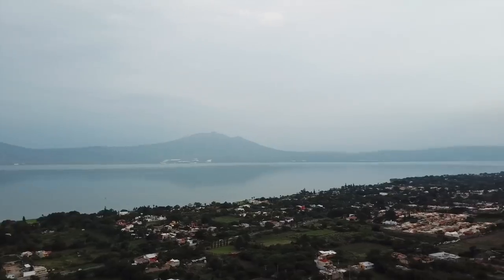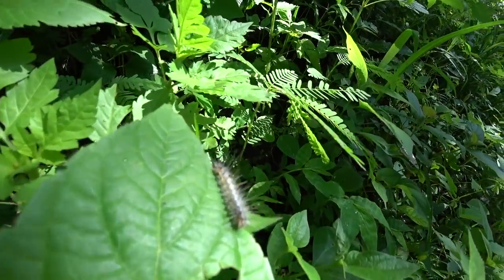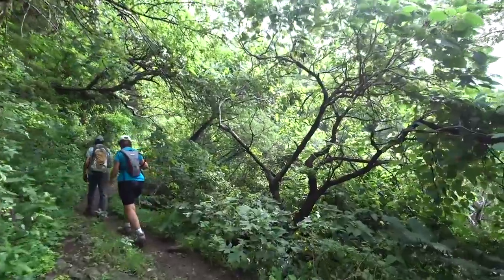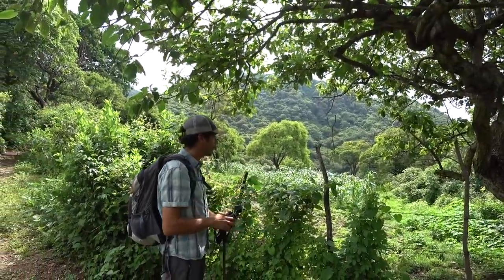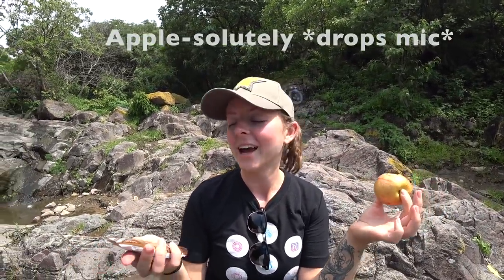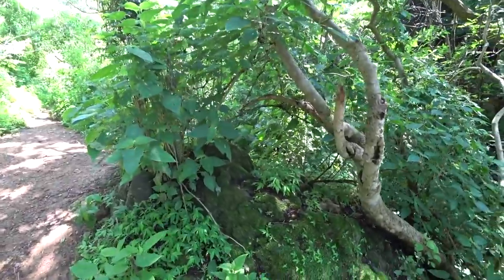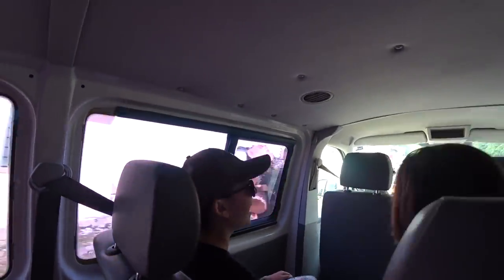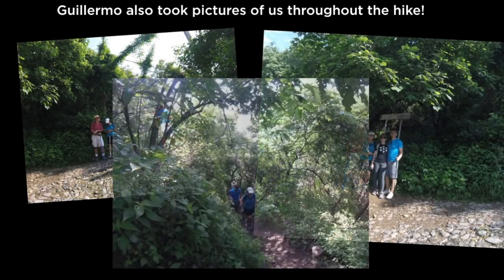The views up here are AMAZING!!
We've NEVER seen the bugs we came across while hiking through the mountains of Ajijic, Jalisco!

We had no idea the different types of crazy bugs in Mexico we would see while taking a Plus Adventure hiking tour through the mountains of Ajijic. We really enjoyed the beautiful hiking in Mexico with Guillermo as our guide. He knew everything we wanted to know about the forest, plants, bugs, and landscape of the Lake Chapala area.

We can't wait to take a boat tour to one of the islands next!

ABOUT US (MADDIE & JORDAN)
In January 2018, we sold everything we owned in the US (except our husky Laska & what fit in our tiny, tangerine Prius C3) to travel the world—starting with Mexico. Since then, we've been making travel videos about our life in Mexico and the new experiences we encounter while traveling the world.

Tangerine Travels Extras!

A HUGE THANK YOU to our Muy, Muy Mandarinas
❤ Shawn McAllister + Josie & Steve ❤